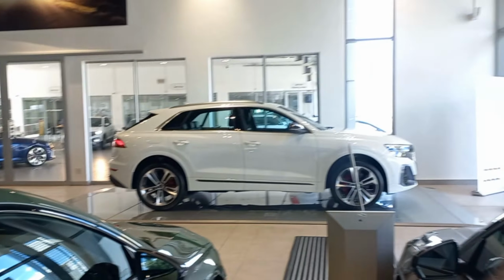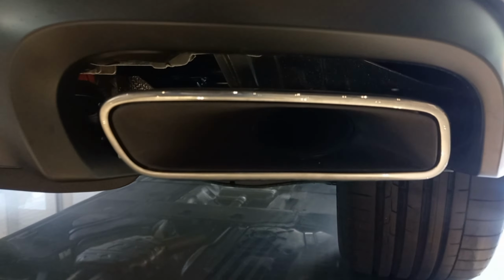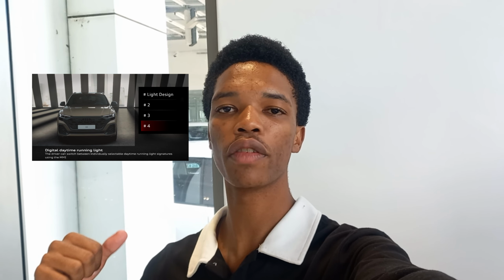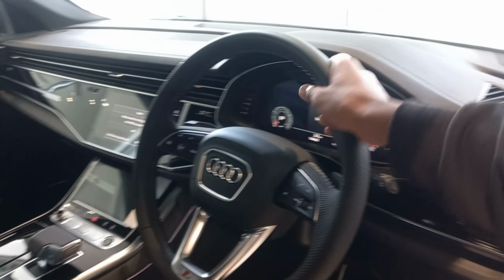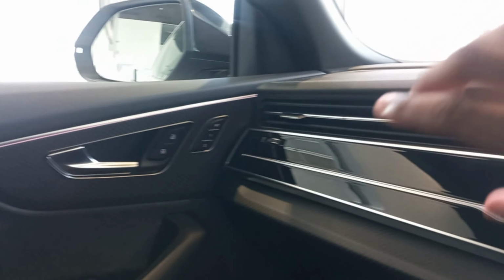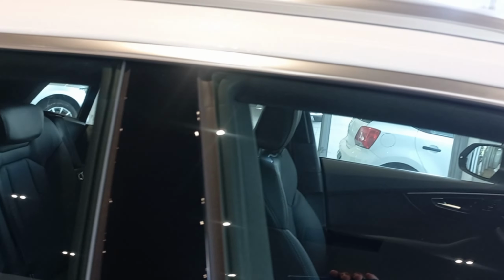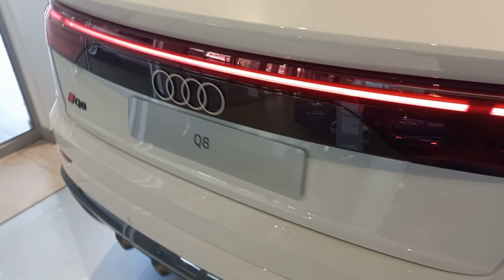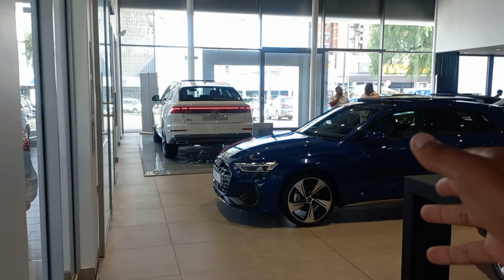Why buy a Audi SQ8 or RSQ8 if you can have a normal Audi Q8(2024 Audi Q8 Review)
The Audi Q8 is one of the biggest SUV that face the middle brother syndrome which is not get the same shine as it performance brothers.The Audi Q8 is fairly a good looking daily SUV for someone who just wants a luxurious SUV for long roads or as l said a day to day car.

The Audi Q8 is no slouch when it comes to performance,because not only is it turbocharged but produced also produces 500-600 Nm of torque.

But stick to the video to learn more and see more about the this gem of a daily SUV with me Junior.